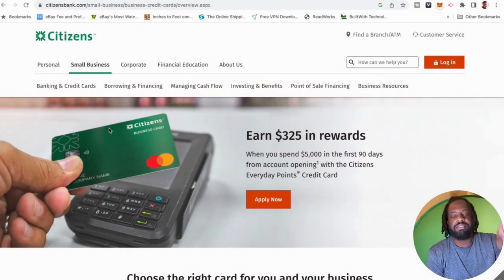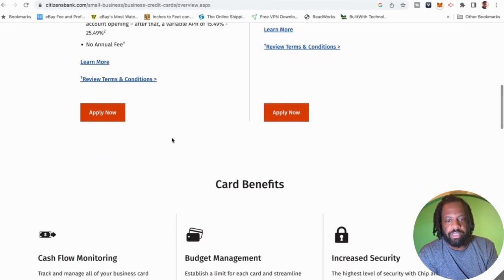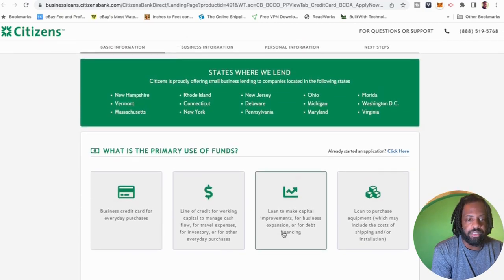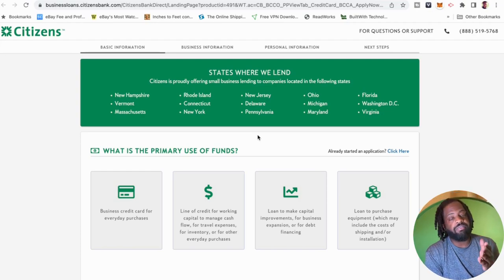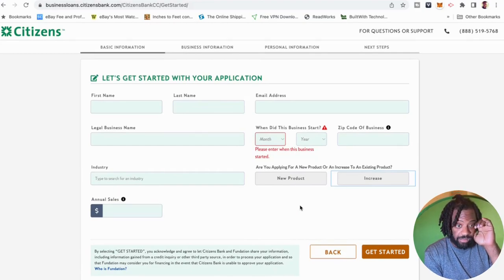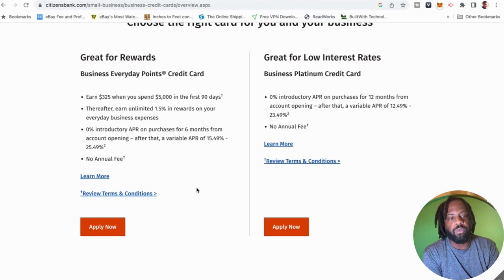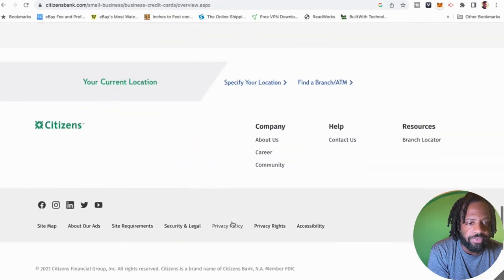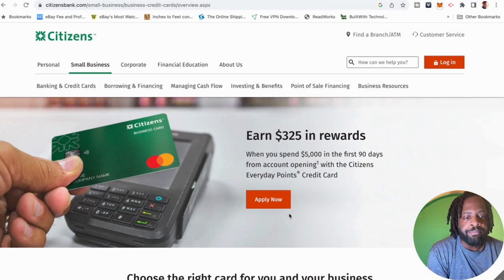$50,000 in Funding Two Business Card Cards Soft Pull Pre-Quail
Credit Kae spill an industry secret in this quick how to video. More detail video to come.

Follow credit kae on Twitter & Instagram:creditkae

Credit Kae business credit facebook group

Coinbase: buy and sell crypto

Become a Discover Cardmember and get a $50 Statement Credit with your 1st purchase within 3 months.

Earn 100,000 points with the Ink Business Preferred® card or 75,000 points with the Ink Business Unlimited® card or Ink Business Cash® card.  I can be rewarded too, learn more.

Apply for Payvus Visa - NO HARD PULL!
Apply for Clearco - NO HARD PULL!
New $250,000 line of credit! Prequalify today!
14) AtoB Gas Card (NO SSN REQUIRED!)